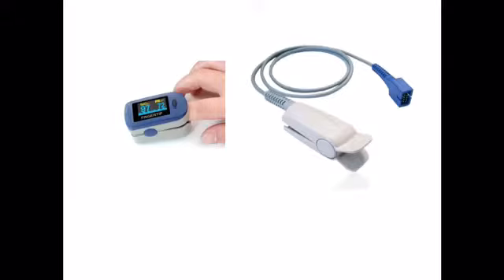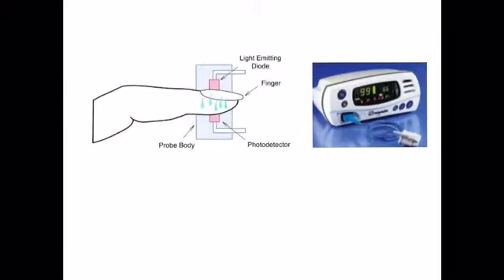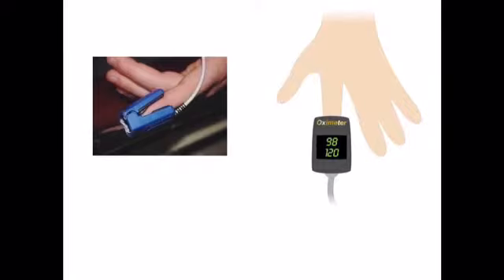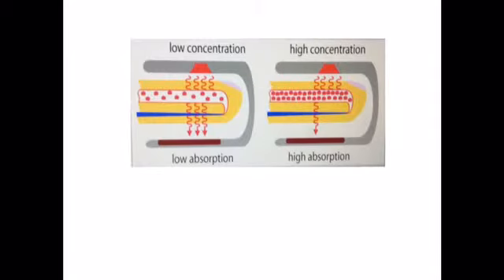Physics video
Isabela Rodrigues, Humberto Sinning,Valeria Ruiz